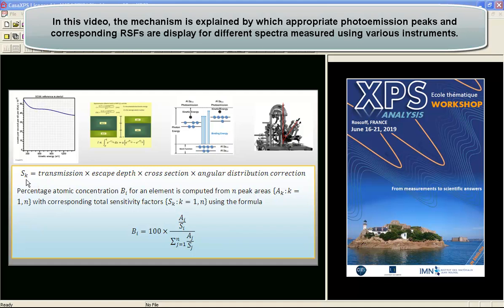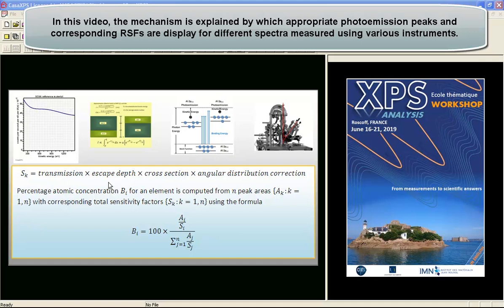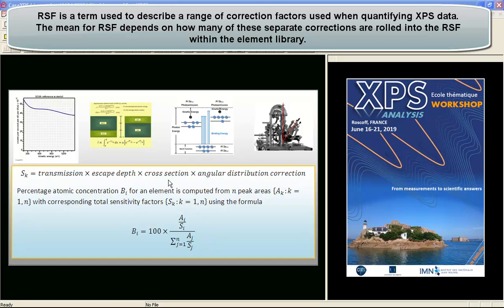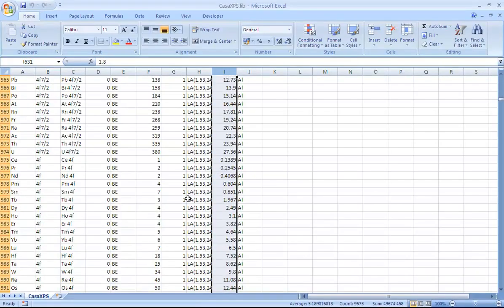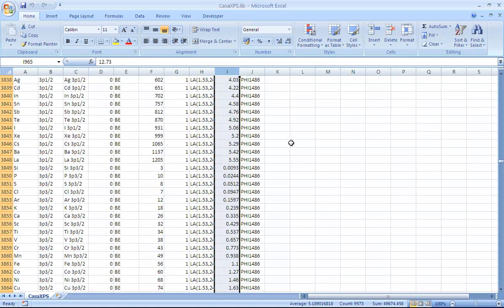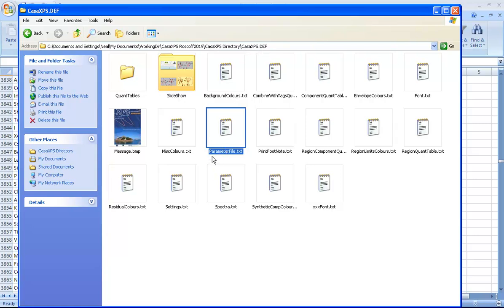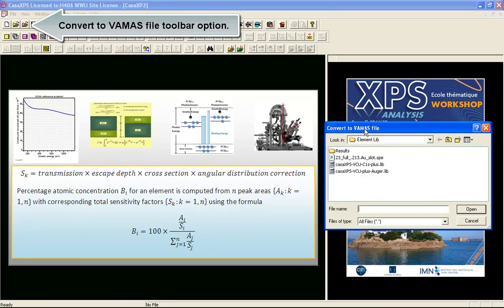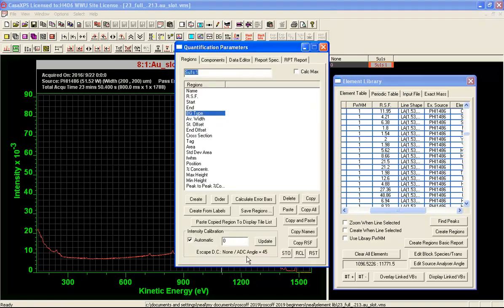Element Library, RSFs and Quantification by XPS in CasaXPS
Mastering XPS Quantification in CasaXPS: A Guide to the Element Library and RSFs
Quantification is a fundamental step in XPS data analysis. In this detailed tutorial, the Materials Analysis Hub provides a comprehensive guide to performing accurate quantification using the powerful tools within CasaXPS. We'll focus on the essential role of the Element Library and Relative Sensitivity Factors (RSFs) to help you achieve precise and reliable results.

In this video, you will learn:

How to use the Element Library to identify photoemission lines and create quantification regions.

The importance of Relative Sensitivity Factors (RSFs) and how CasaXPS applies them for accurate elemental composition analysis.

A practical, step-by-step demonstration of the quantification process, from loading your data to generating a final report.

This video is perfect for researchers and students who want to build confidence in their XPS data analysis skills. Don't let quantification be a roadblock—watch now to streamline your workflow and get the most out of your data.